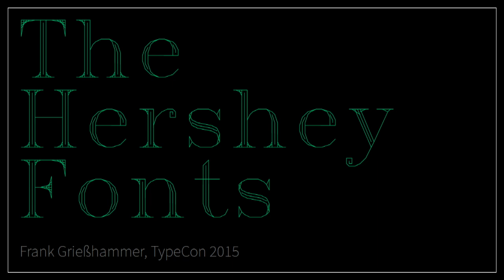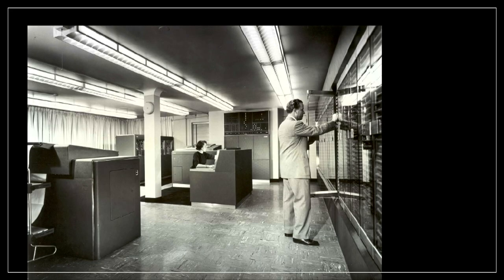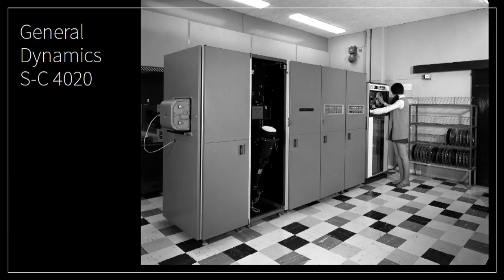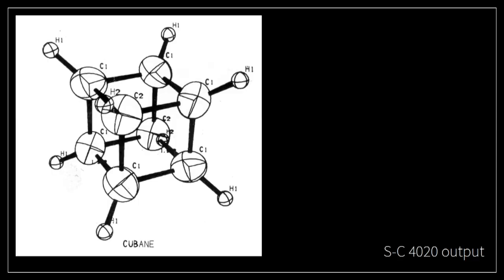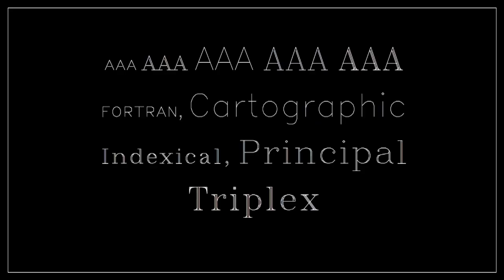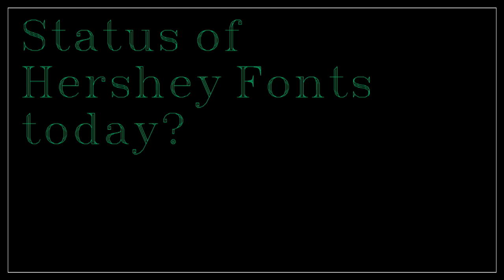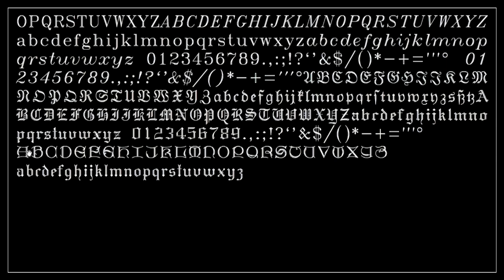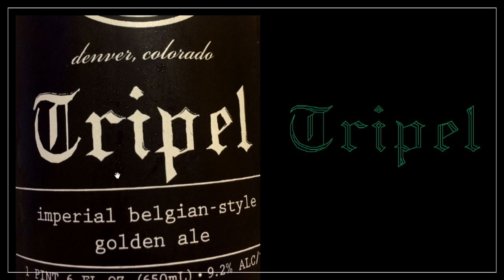The Hershey Fonts — Frank Grießhammer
Recorded during TypeCon2015: Condensed in Denver, Colorado

In 1967, Dr. A.V. Hershey was working at the U.S. Naval Weapons Laboratory in Virginia; on some of the earliest digital representations of type: The Hershey Fonts.

Hershey used the tools of his time, which likely meant operating room-sized computers on FORTRAN commands. His fonts are nothing like the digital fonts we know today — simple lists of coordinates, to be connected by straight lines, and displayed e.g. on cathode ray tubes. They might look crude; but certainly they were a remarkable achievement for their time.

Given the limitations, it is amazing how comprehensive and elaborate Hershey’s designs are. A fair amount of alphabets was created; not only for Latin, but also for Greek and Japanese. A wide range of styles and variants was “drawn” too: Sans-Serif, Serif (including Italics and Ligatures), Script — even different styles of Blackletter exist.

I came across this remarkable chapter of type history when reviewing Jean-Baptiste Levée’s “Minotaur” family for Typographica’s “Best of 2014” special. Since then, I have not stopped my research on this — admittedly very specialized — topic, and I think it is time to introduce my discoveries to a bigger audience.